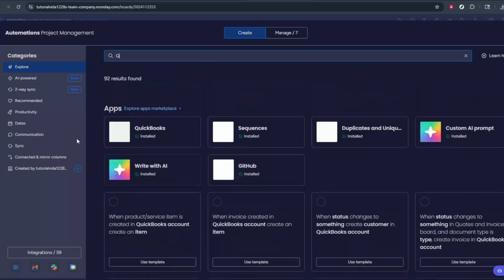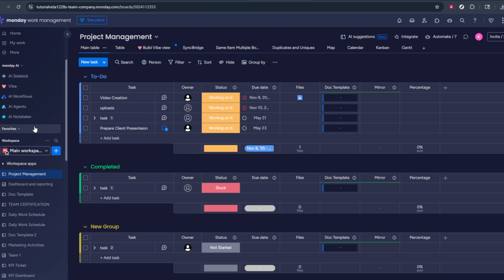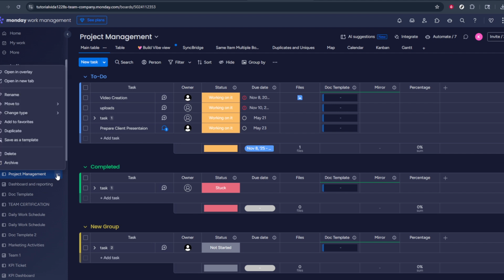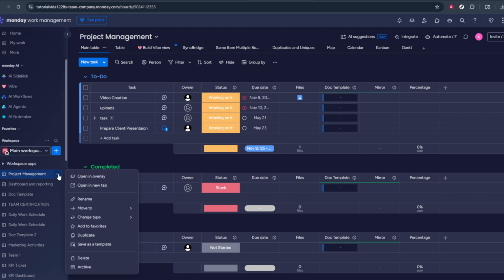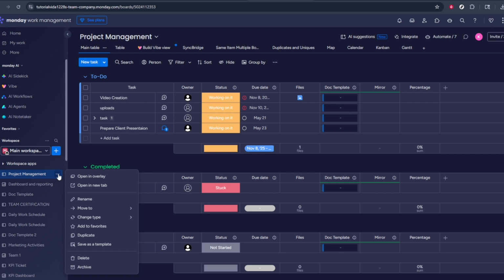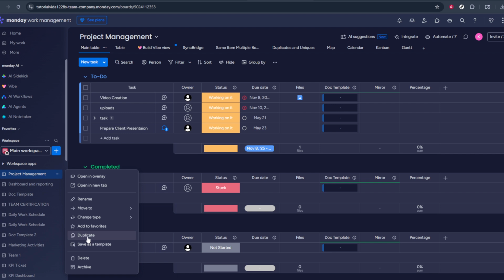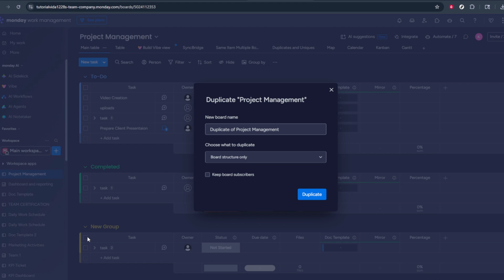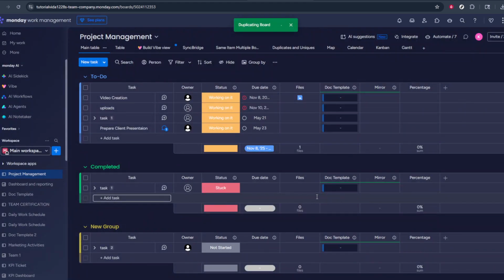How to Duplicate a Board in Monday.com | Full Guide 2026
Today we cover how to duplicate a board in Monday.com to save time and streamline your workflow setup. Learn how to copy boards, manage projects, organize workflows, use templates, improve productivity, and customize board management features inside Monday.com.